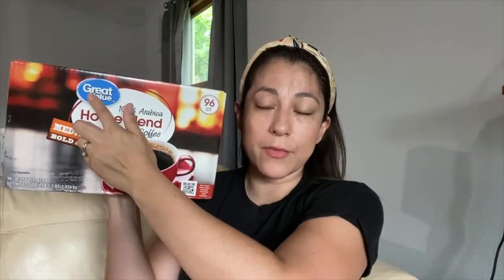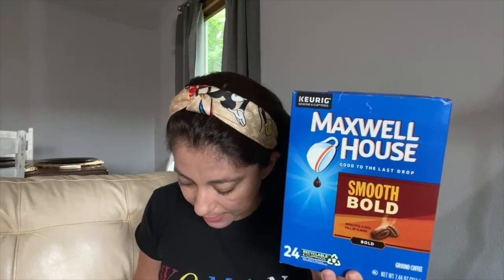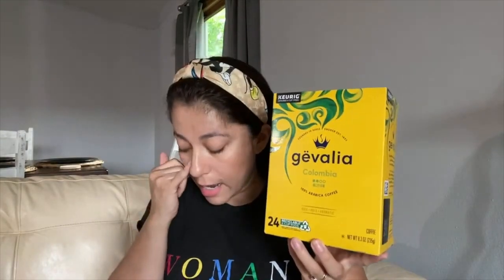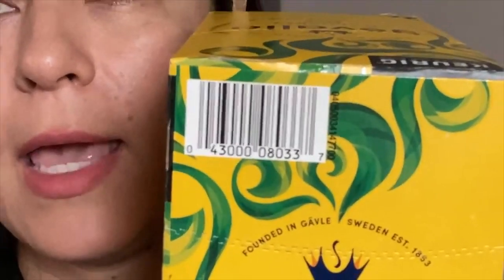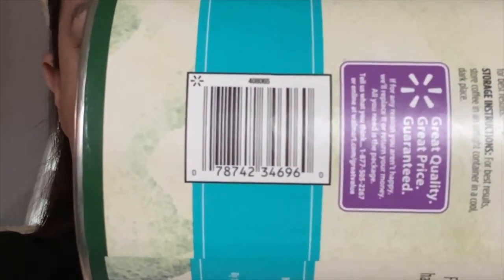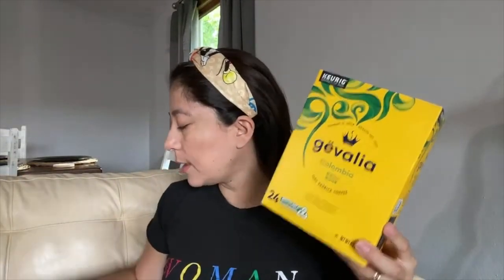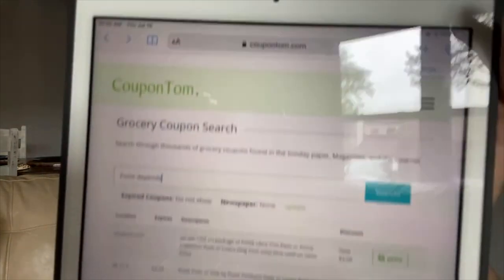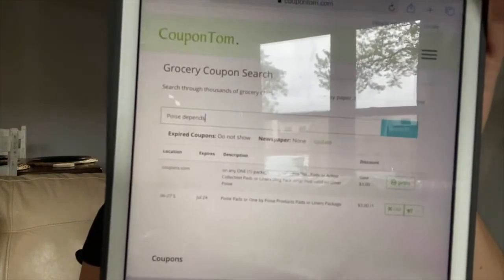🔥Walmart **CLEARANCE** TIME TO RUN